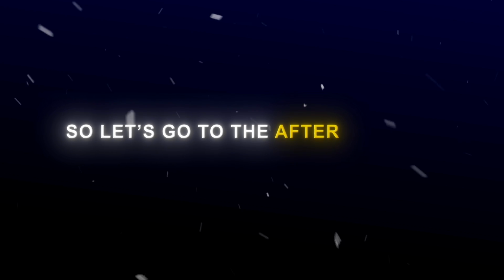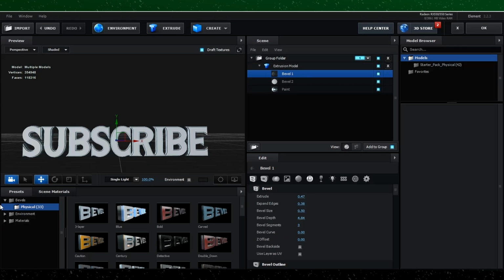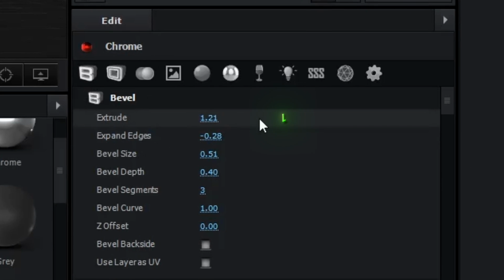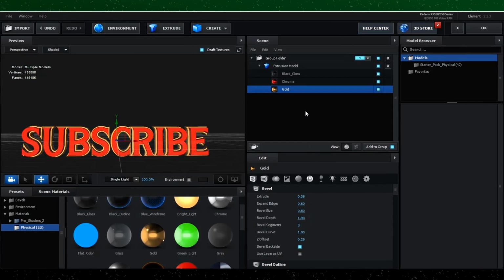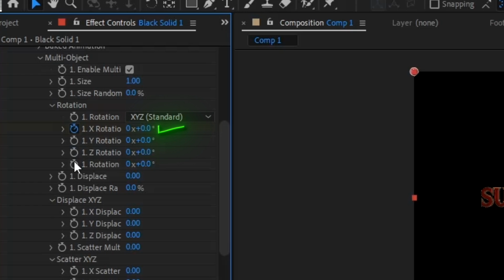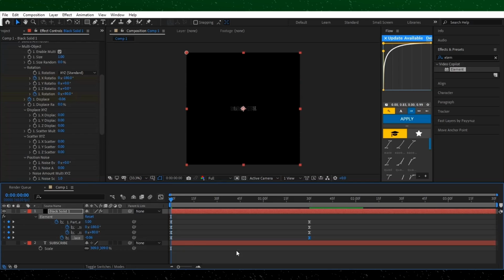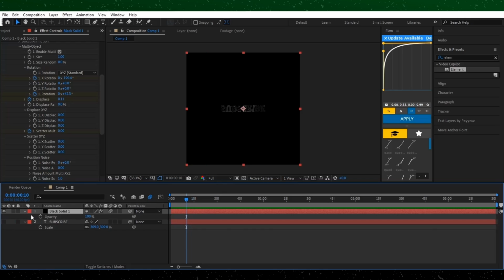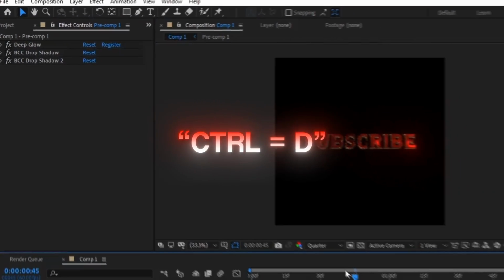3D Flip Text like@yaniksksks After Effects | A Beginner's Guide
3D Flip Text like @yaniksksks After Effects | A Beginner's Guide

Similar Keywords:-

3D text like @yaniksksks
3d Rotate text like @yaniksksks
3d text tutorial
3d Text tutorial after effects
How to make 3d text like  @yaniksksks
How to make a 3d text
3d text tutorial on after effects
Solid Line Text animation After Effects
How to make a Tiktok 3d Text in After Effects
Tiktok 3d text tutorial
3d text tutorial